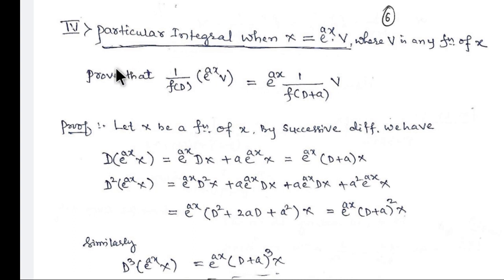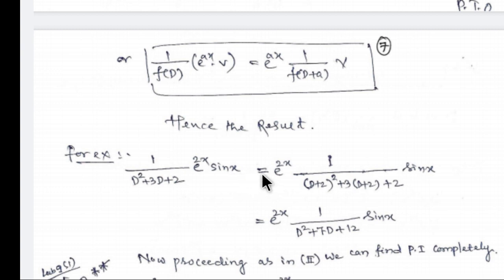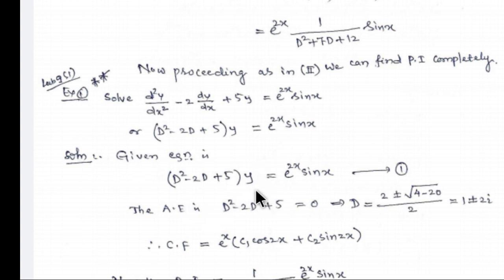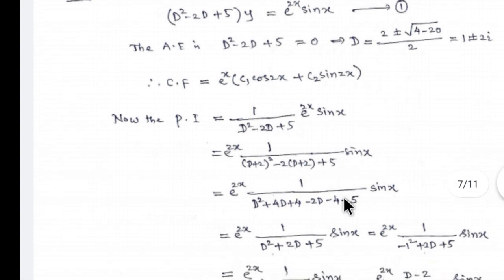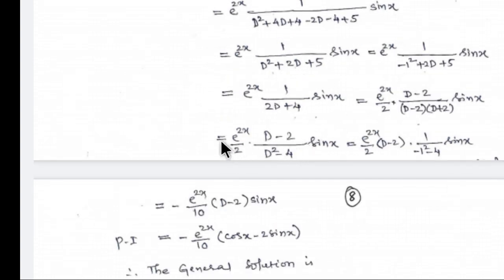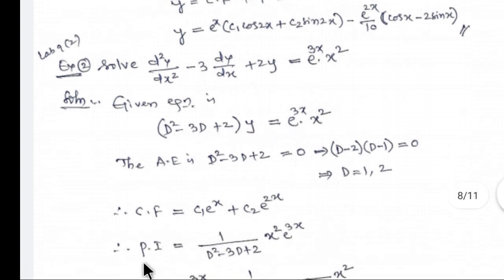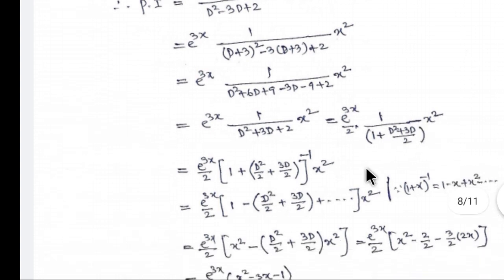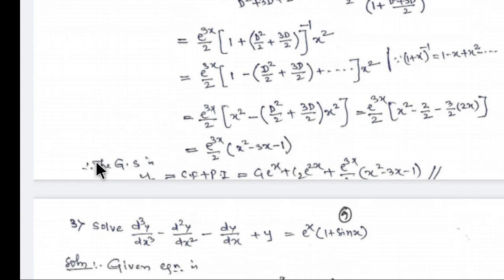Bsc IV Sem LDE with constant coefficients Case IV Part 1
Problems on higher order LDE with constant coefficients Case IV when X=v.e^ax